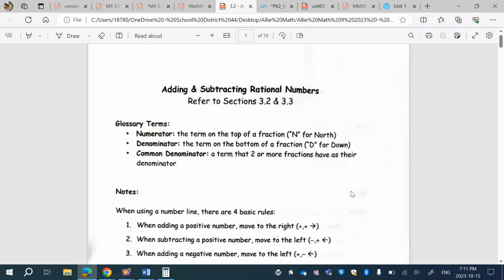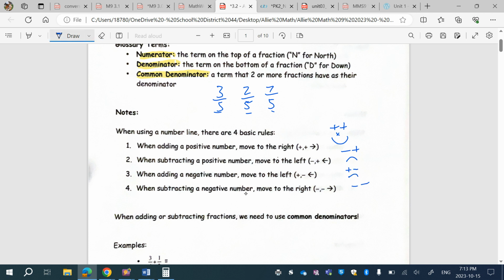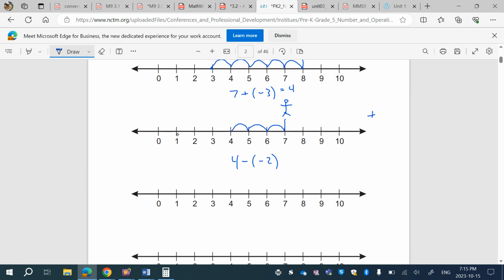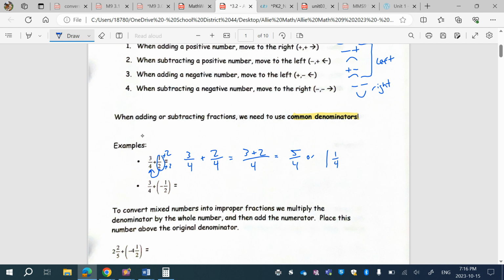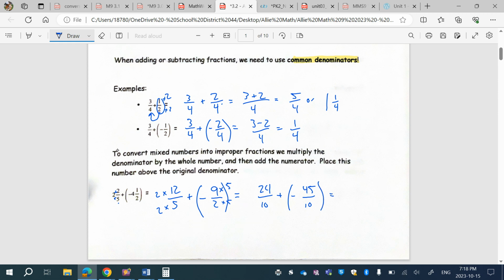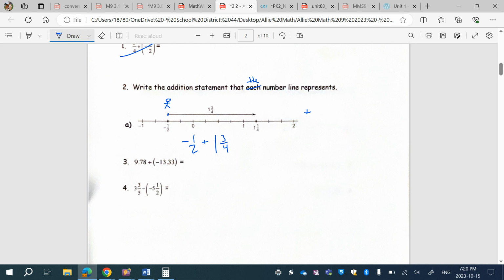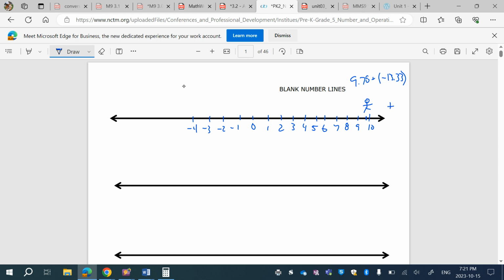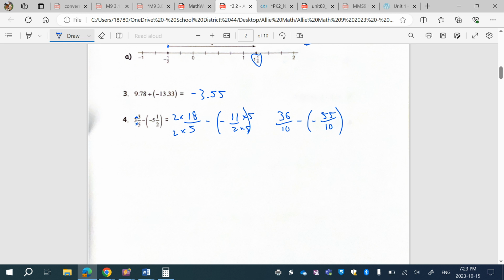3.2 and 3.3 Adding and Subtracting Rational Numbers